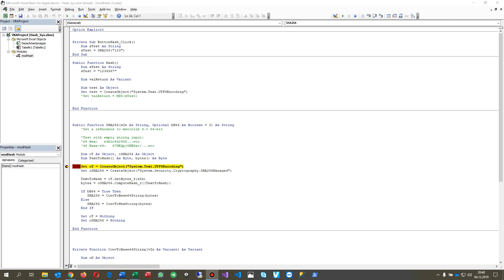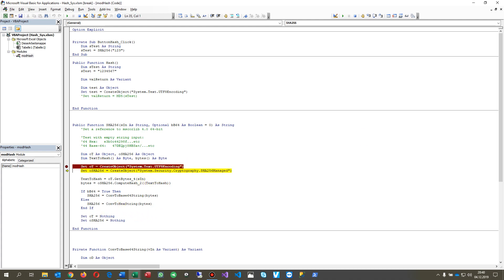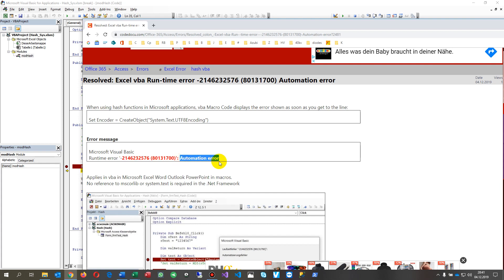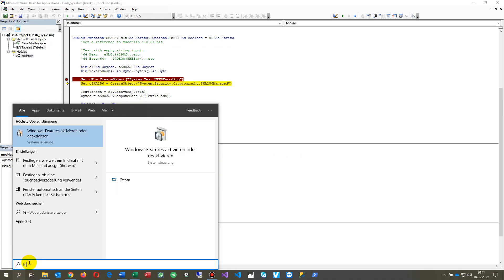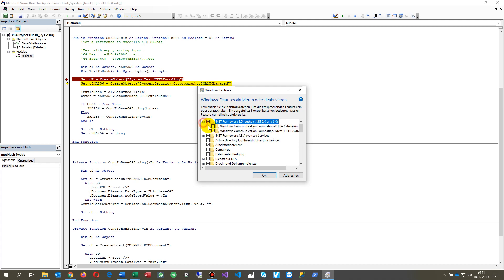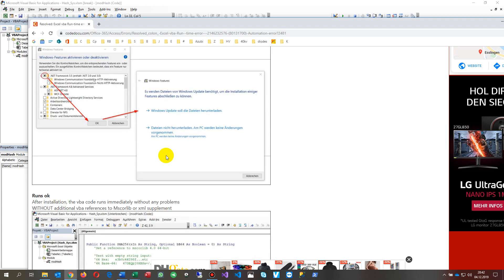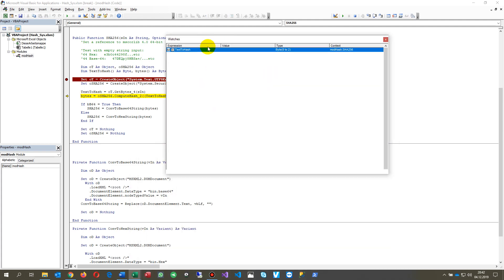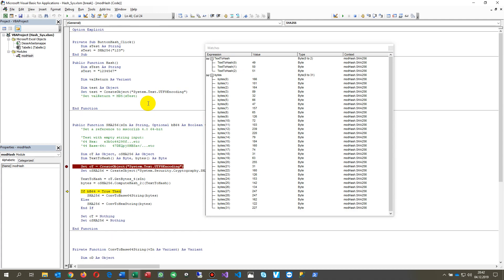Solved: Excel vba Run-time error -2146232576 (80131700) Automation error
When using hash functions in Microsoft applications, vba Macro Code displays the error shown as soon as you get to the line:

Set Encoder = CreateObject("System.Text.UTF8Encoding")

Error message

Microsoft Visual Basic

Runtime error '-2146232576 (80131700)': Automation error

Applies in vba in Microsoft Excel Word Outlook PowerPoint in macros.

No reference to mscorlib or system.text is required in the .Net Framework